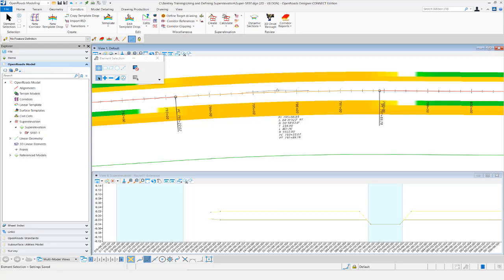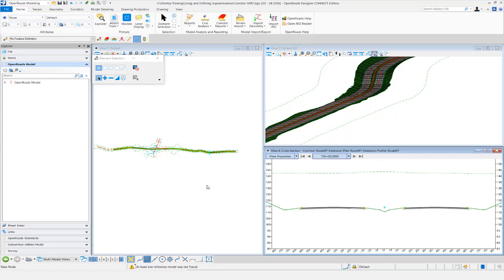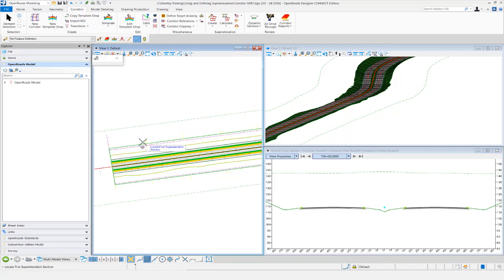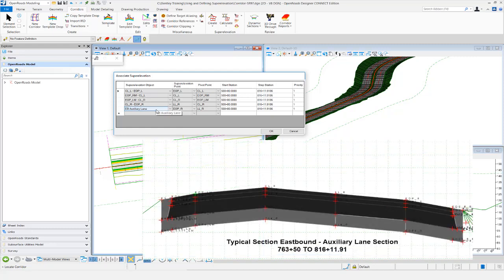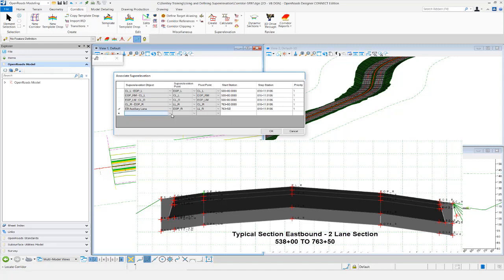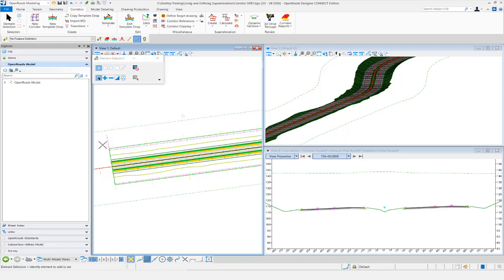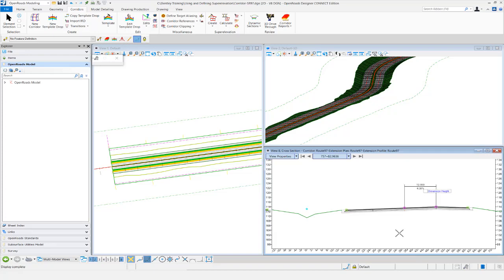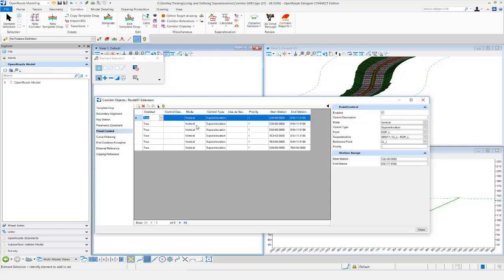Tự học ORD 01.0311 Exercise_07_01_Assigning Superelevation to Corridors